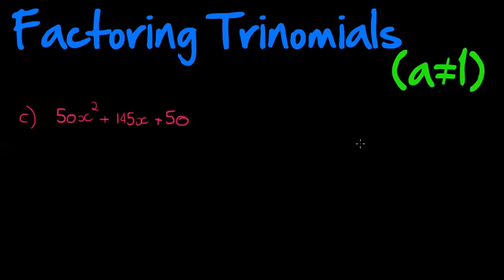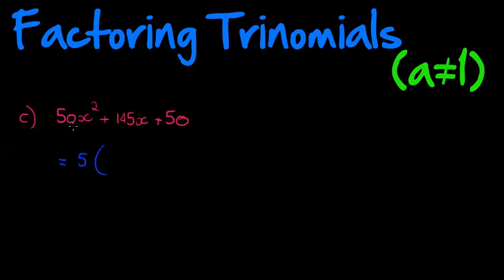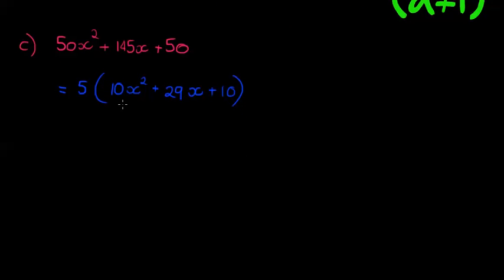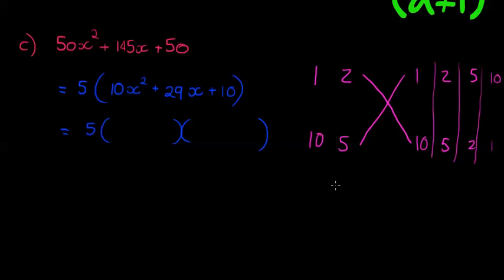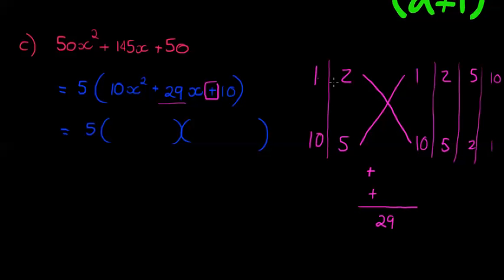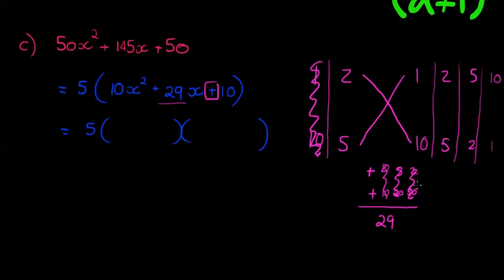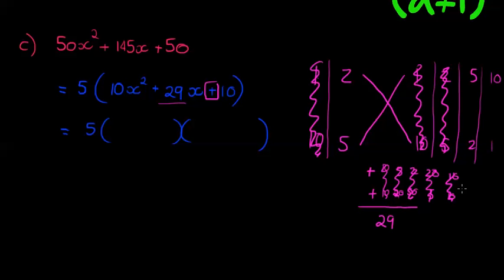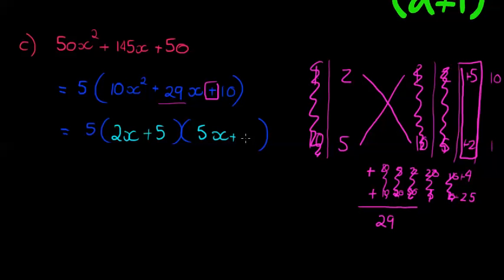Factoring trinomials a ne 1 example 3